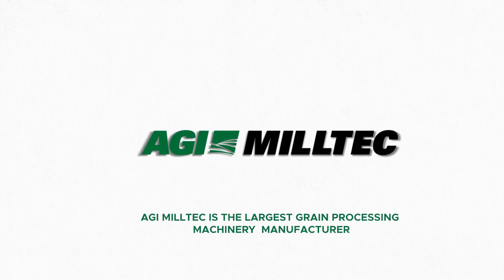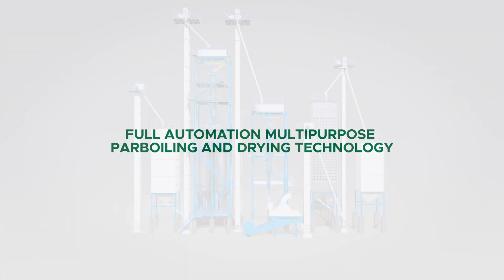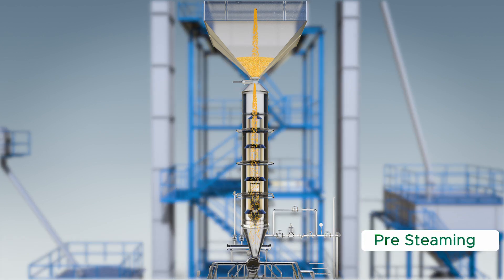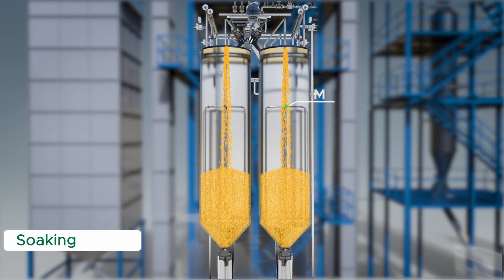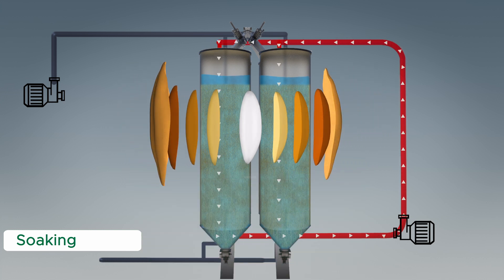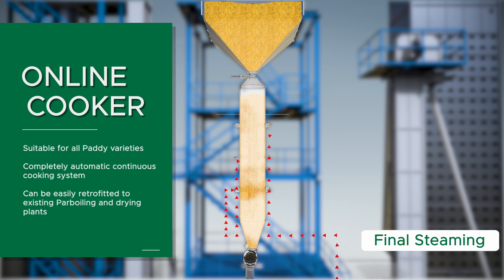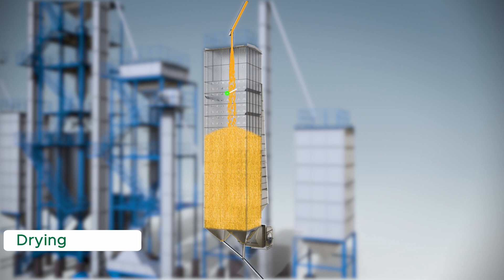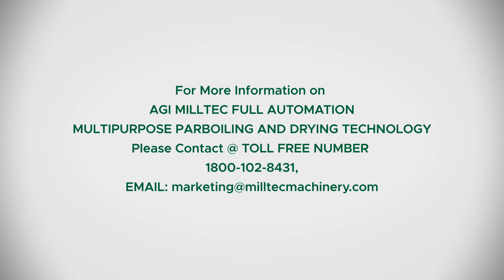AGI MILLTEC PARBOILING SYSTEM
AGI MILLTEC’s parboiling system can produce even colour grains of uniform quality. Our parboiling system ensures that the nutritional value is locked-in and improves cooking quality.

The parboiling system starts with a feeding elevator, which carries the cleaned raw paddy to the day bin. The day bin fitted with level sensors. These sensors stop the filling when it reaches the pre-determined level.

Parboiling process carried in two methods. One is hot water soaking. The second is by cold water soaking. The process depends on the customer needs and paddy quality. Using our online cooker based pre steaming process ensures uniform steaming of each and every grain.

Paddy is now given thermal treatment. This thermal treatment depends on temperature and time. Thermal treatment mainly ensures uniformly distributed heat to every grain that increases the porosity of the husk.
Once the paddy reaches the desired temperature, the rotary valve will be open and paddy is being discharged to soaking tanks.
AGI MILLTEC has designed an efficient water circulation system for the Soaking Process.

The paddy soaking process consists of water feeding system, water circulation system, draining system. These systems are all automatic.

The sensors fitted on the Tanks stops the paddy filling once it reaches prescribed levels.These sensors also stop further filling of water.

Simultaneously the automatic water circulation system is initiated. The cycle repeats several times to maintain the grain equilibrium.
3 Comments